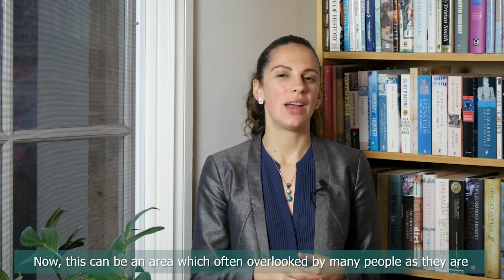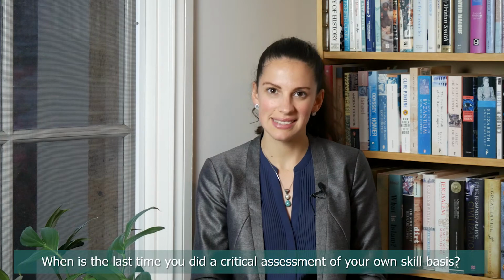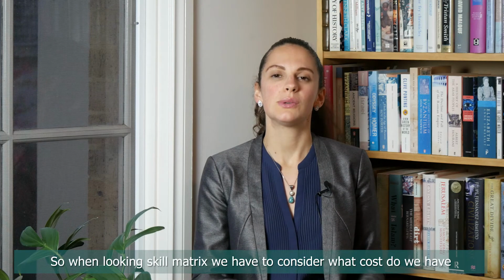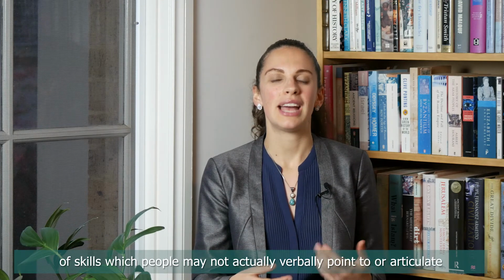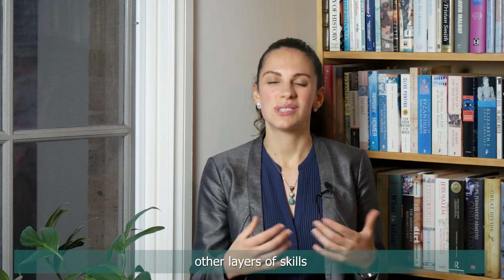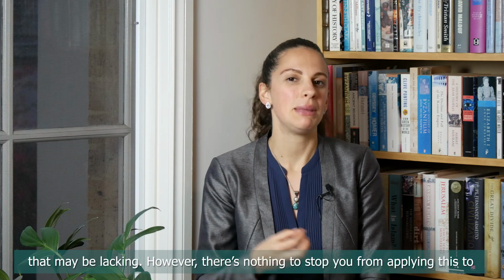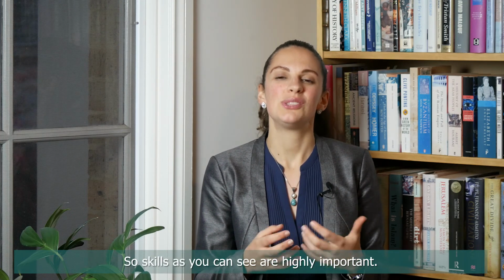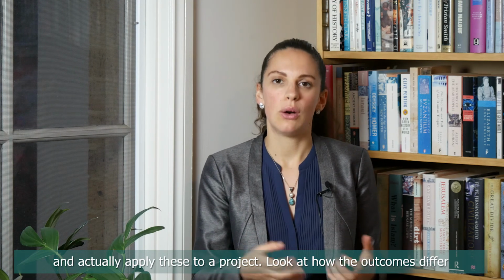Skills Matrix: Uncover Hidden Potential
In today's fast-paced world, adaptability is paramount. A Skills Matrix ensures that your workforce is versatile and capable of tackling a wide range of challenges. Hidden talents become a source of agility, allowing your team to pivot when needed.

When's the last time you assessed your native and acquired skills, or those of your work team?

Optimising the potential of  your contribution and satisfaction in your work all begins with an honest and thorough review of your skills. Particular attention can be paid to areas you excel in, areas with solid skill bases and those areas where there is room for improvement. 🙌💡

What do you believe are some of your most useful skills?